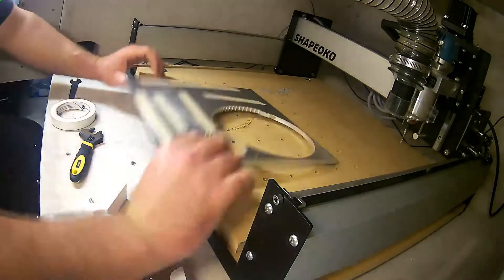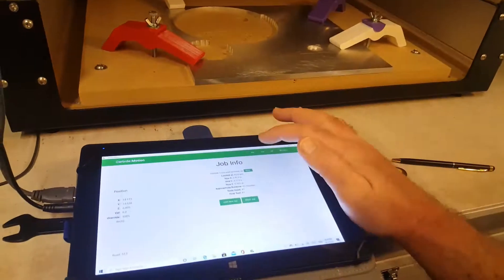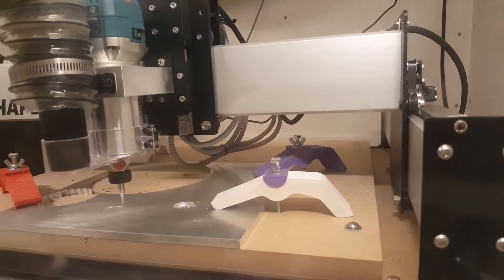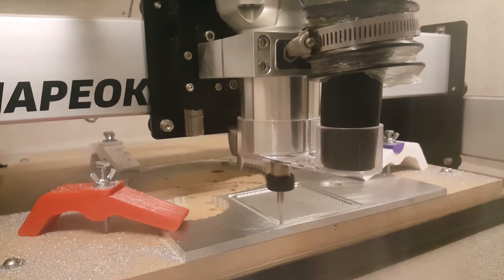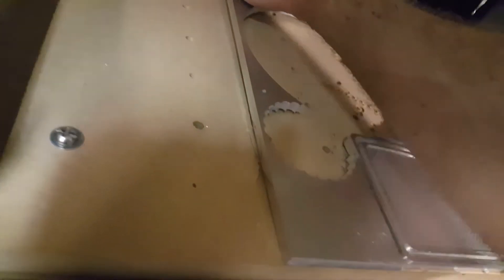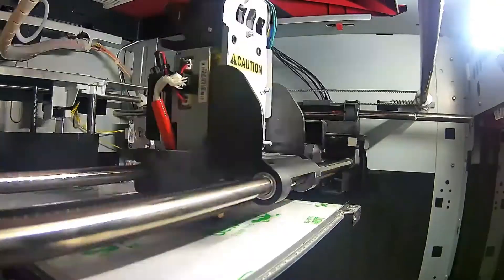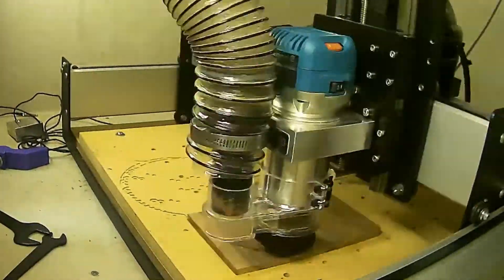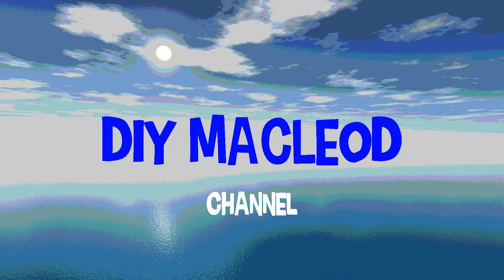CNC vs 3D Print - Shapeoko 3 vs Davinci Pro 3D Printer + Design and CAM from Fusion 360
Milling 6061 Aluminum with the Shapeoko 3. I created a basic coaster design in Fusion 360 and then I saved the design as an STL for 3D printing and created tool paths in Fusion 360 to mill the project on my Shapeoko 3. I ended up printing the design in PETG on my Da Vinci Pro 3D printer, milling the design in aluminum, and then milling the design out of hardwood. The 3D printing took the longest at around 3.5 hours, the aluminum was around 50 minutes, and the hardwood took about 18 minutes once the wood was faced down to .325 inches. I wanted to test my machines and their accuracy and all three coasters are nearly identical in dimensions. Milling and 3D printing both have advantages and disadvantages and this was just a fun simple project. I learned a lot from watching @winstonmoy and I noticed he just got into 3D printing. I used Inland PETG for the printing and it is my favorite PETG I have found. I have mainly been using PETG because of its strength and ease of printing. If any makers watch the video I suggest trying to come up with a fun design that you can mill and 3D print and share it on youtube. I will leave comments on in this video if anyone wants my design for the enclosure or the hold downs I designed in Fusion 360 just let me know and maybe I will do a video about them.